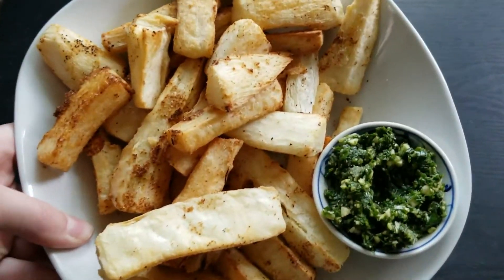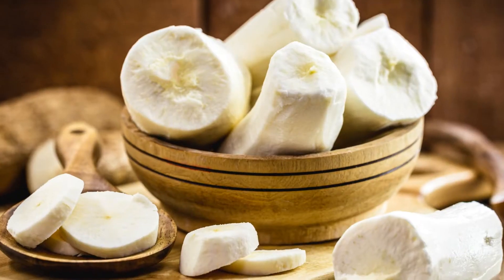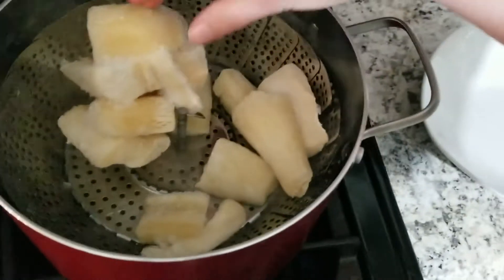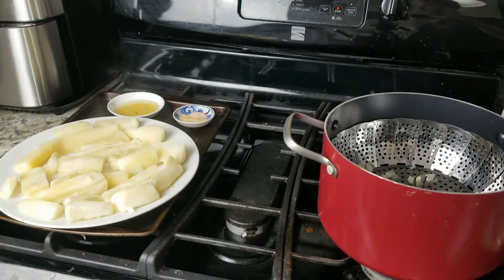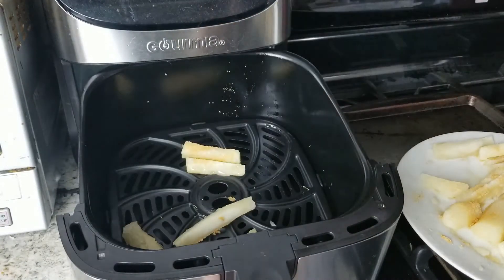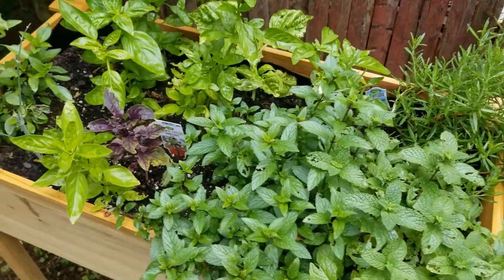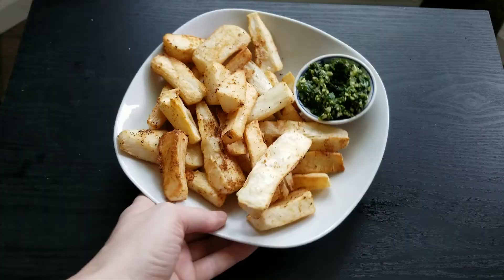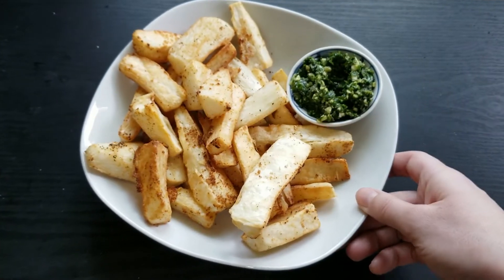Easy Yuca Fries Air Fryer Recipe (Cassava Fries w/ Dipping Sauce)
For WEEKLY emails on low histamine recipes & info, join my free newsletter!

These air fryer yuca fries are an easy weeknight side dish that's both healthy and delicious, and takes just 4 ingredients to make. Also known as cassava fries, they make for a great pairing with any meat, and come together in under a half hour. For a healthier french fry alternative, these really hit the spot. Drop a comment if you try the yuca fries dipping sauce! 😄

MY STORY: Following many years of worsening health issues, I tried a low histamine diet after hitting rock bottom both mentally & physically— and it worked! So I started a blog (lowhistamineeats.com) documenting the recipes I made within my limited foods list, and eventually shared the research and diet plan I created & followed after the many doctors I saw were of little to no help. In the years since, I've continued to share new low histamine recipes & info I uncover about the diet and the relatively unknown mast cell activation syndrome (MCAS) I eventually was diagnosed with.